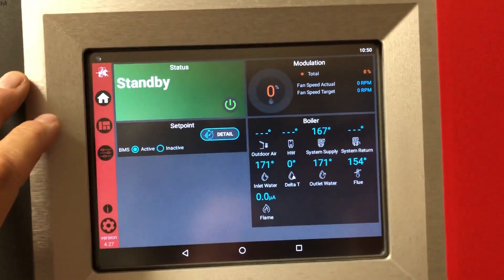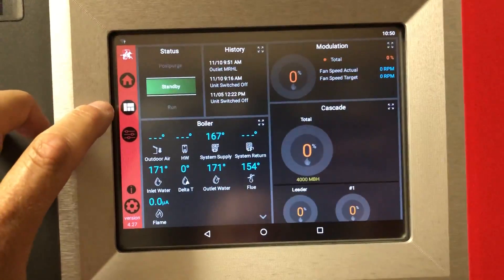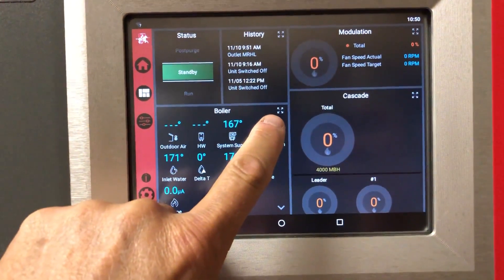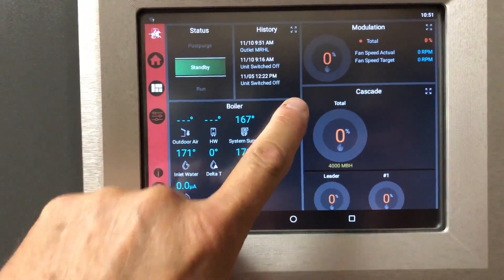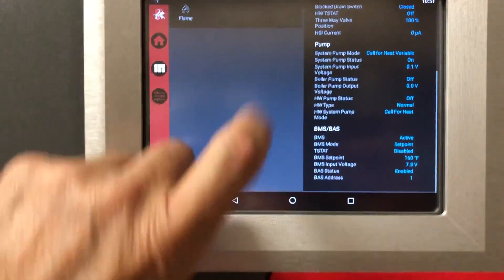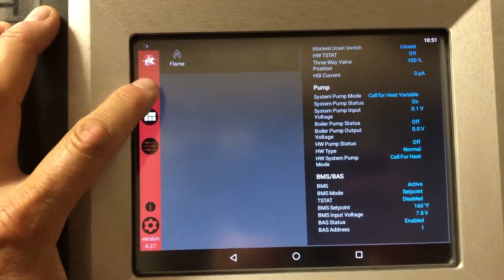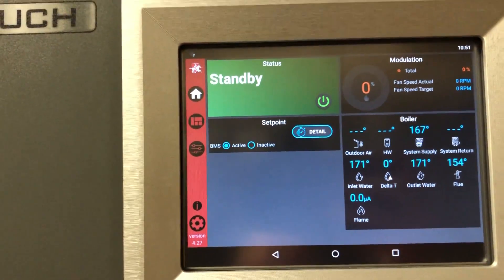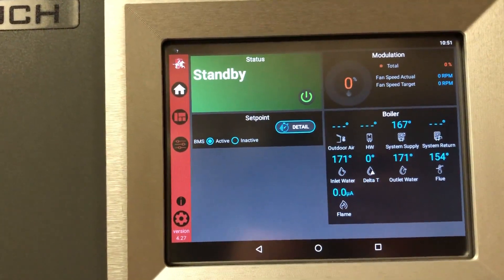Lochinvar - BAS Setpoint View